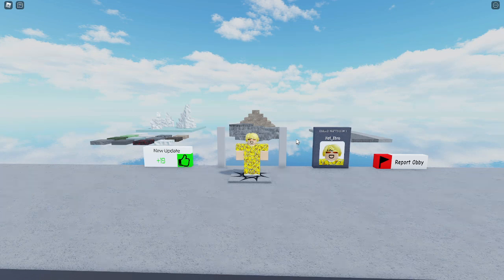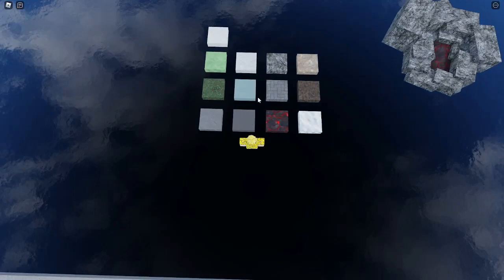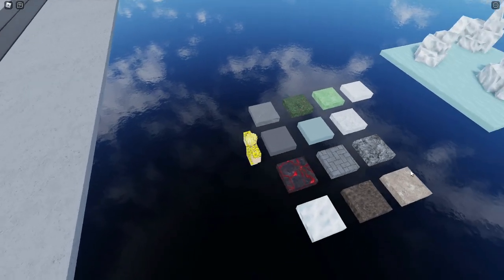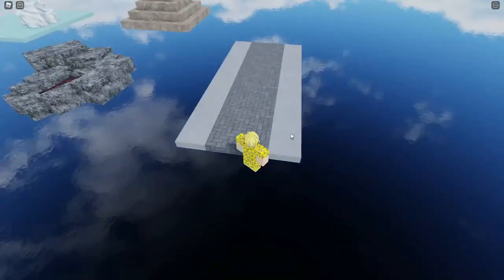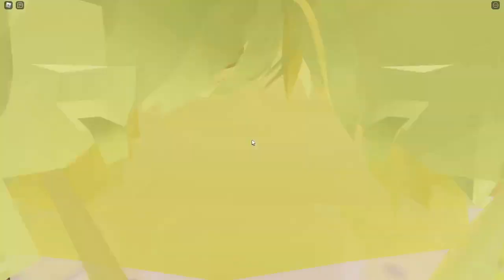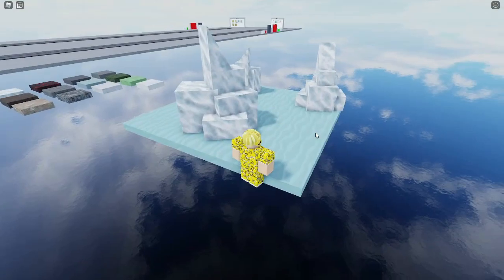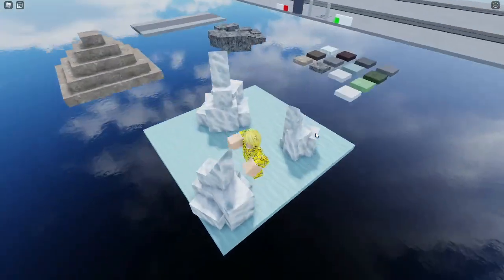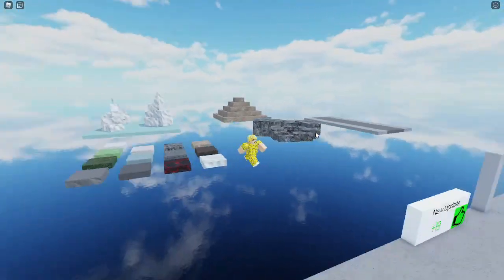New textures update in obby creator!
In this video I show off some of the cool things you can build with the new materials!